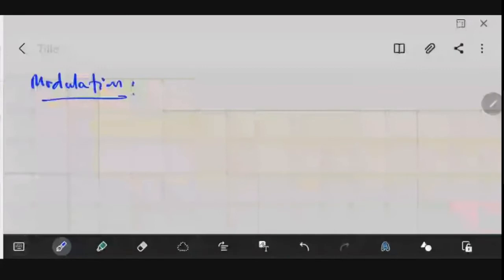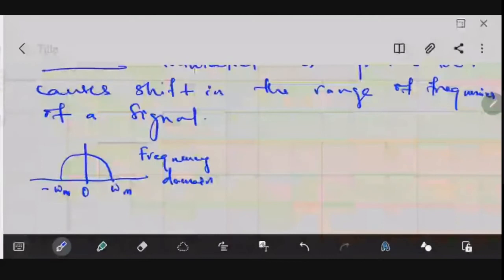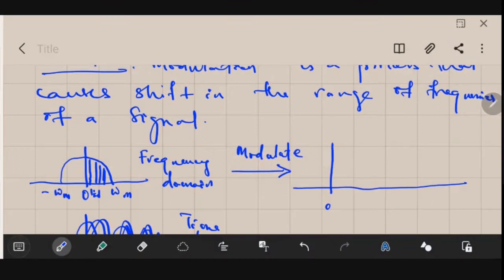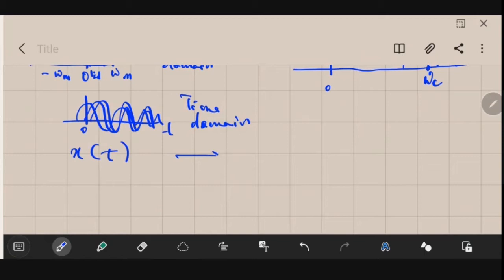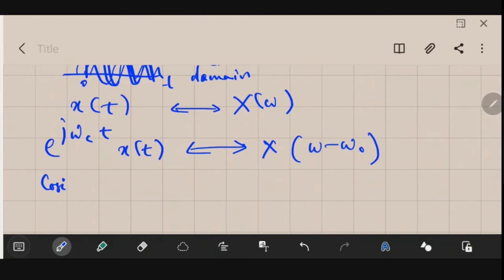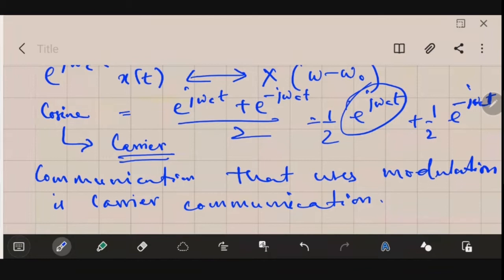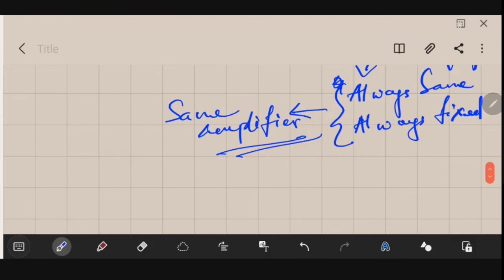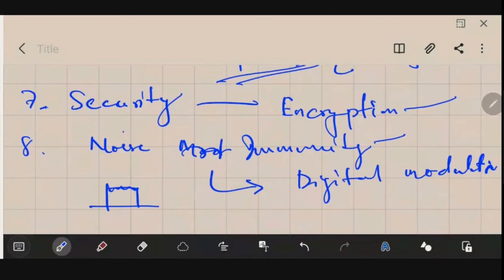Chapter 2 Part 1: Modulation, Need of modulation, Types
Follow the textbook titled "Principles of Communication Systems by Taub and Schilling" for this part of the course.